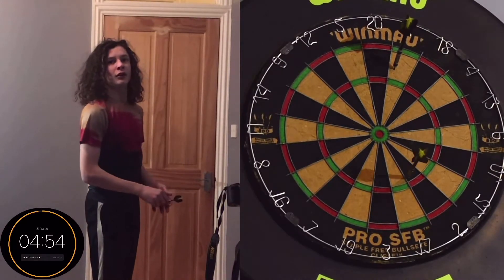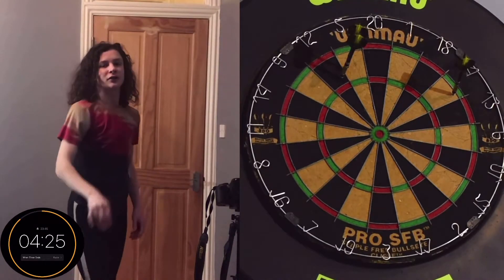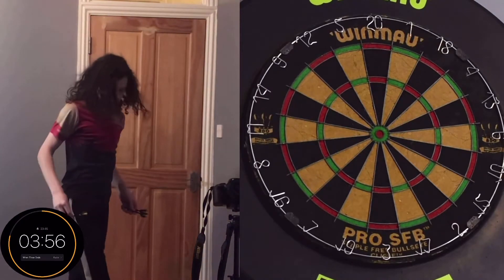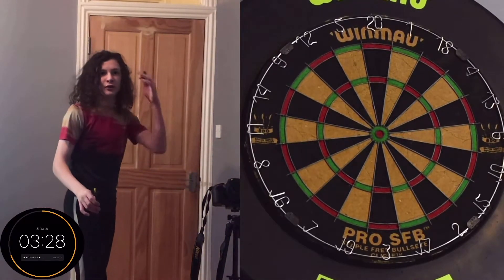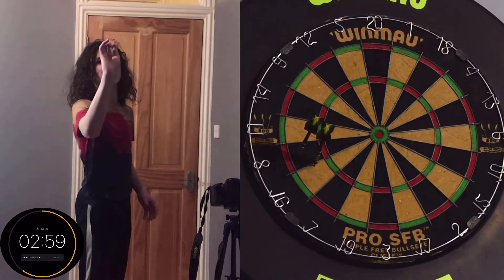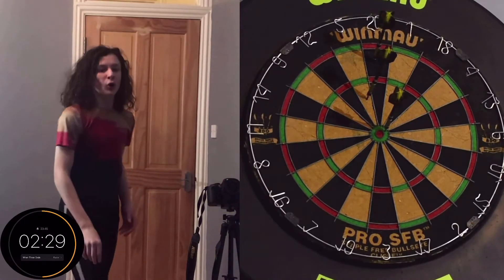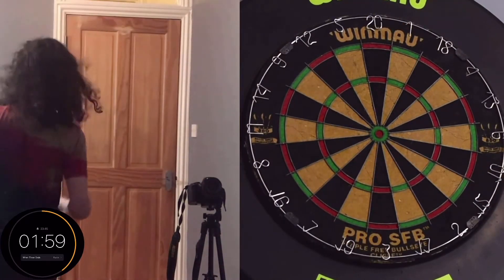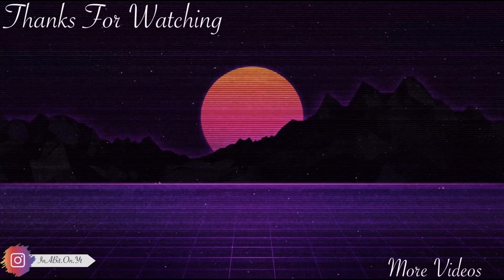(Darts) Around The Clock In 5 Minutes | Can I Do It?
Hopefully you enjoy the video. This video got suggested by a family member. I thought it was a banger so enjoy.